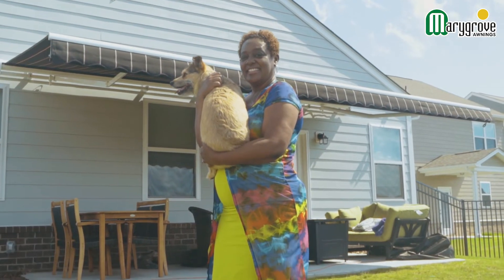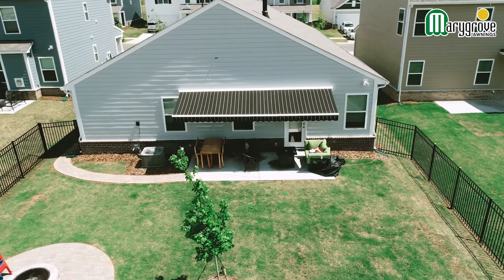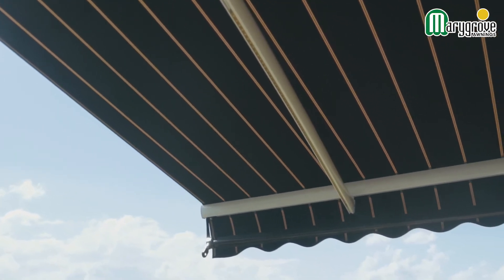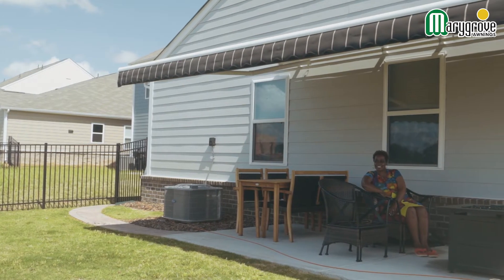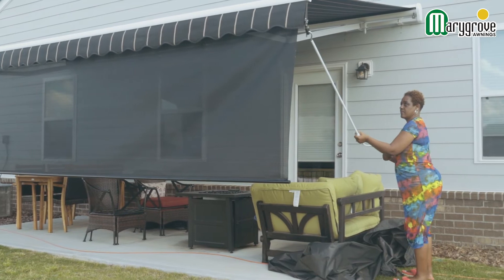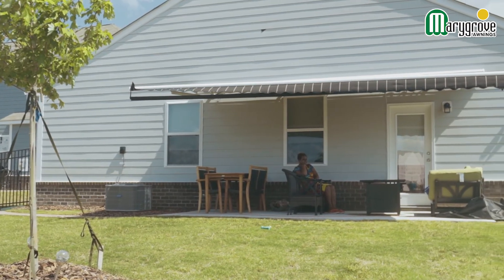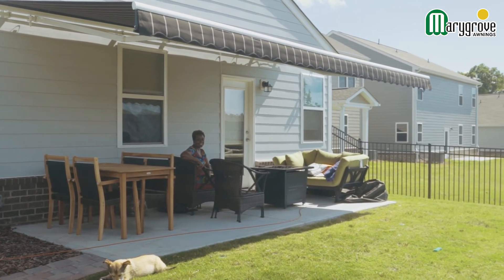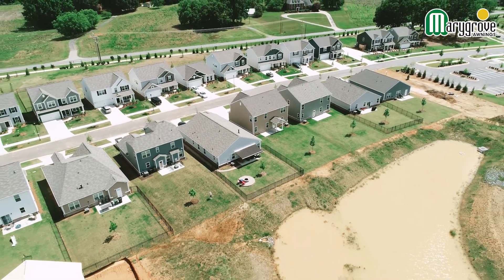Thea Turay Customer Testimonial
Thea was looking for a retractable awning in the Charlotte, NC area.  After finding Marygrove online, Thea was surprised at the level of professionalism & quality of the product that Marygrove delivered.

If you are looking for an awning backed by award-winning customer service & maintenance, give us a call at 1-800-44AWNING today!